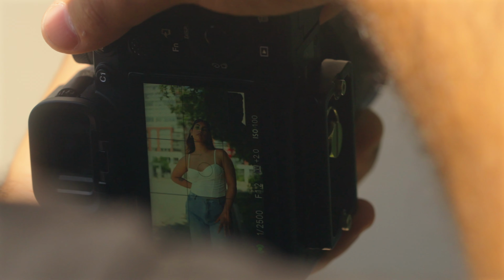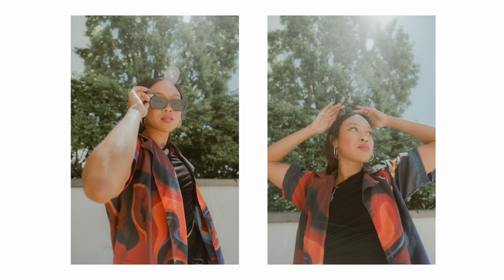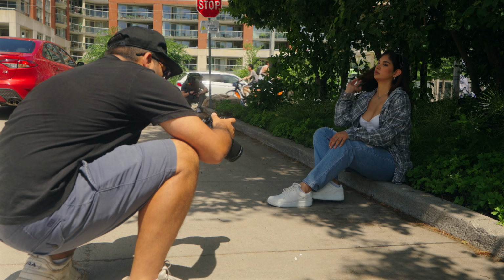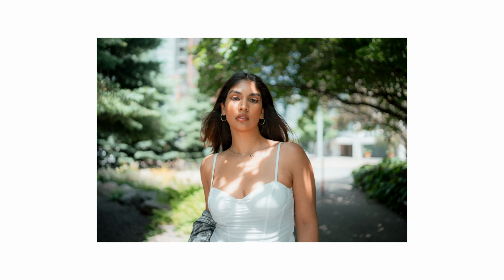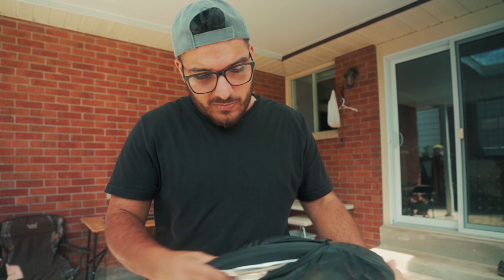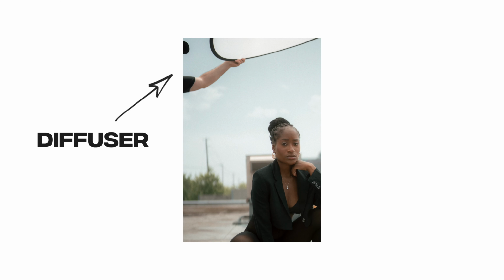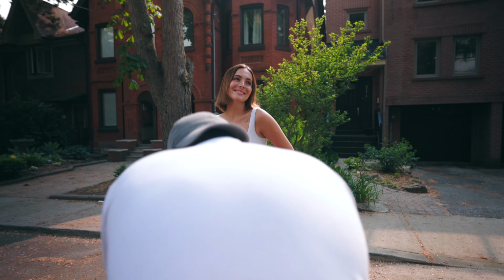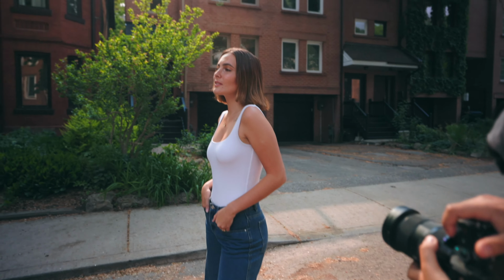Tips for Shooting Portraits in Harsh Sunlight ☀️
Ever wonder how to shoot in harsh sunlight but still get soft beautiful portraits?

In today's video I give you my tips for shooting portraits in harsh sunlight. Shooting in harsh lighting conditions can be extremely difficult to get softly lit portraits. Use these tips for your next photoshoot.

WHAT I USE TO MAKE VIDEOS:
My Camera

Time Stamps
0:00 - Intro
0:47 - Find Shade
2:35 - Get Creative!
4:00 - Use a Diffuser
6:00 - Positioning/Posing
7:16 - Like & Subscribe:)